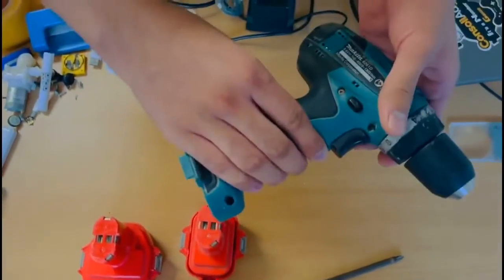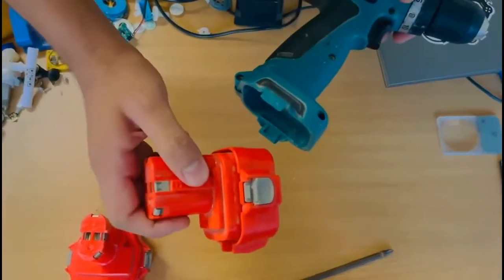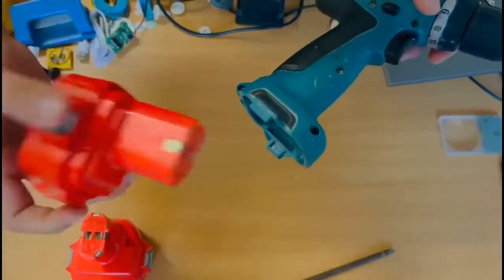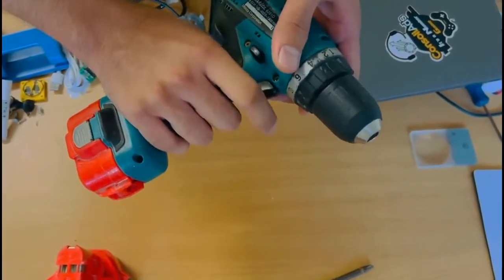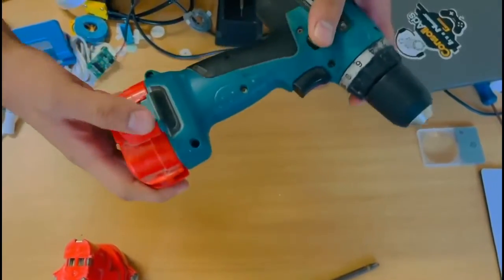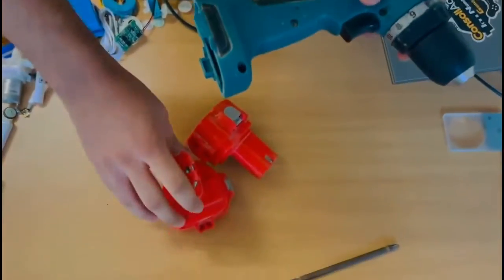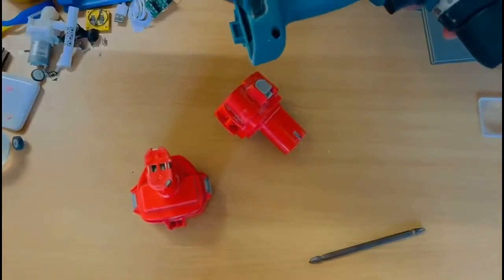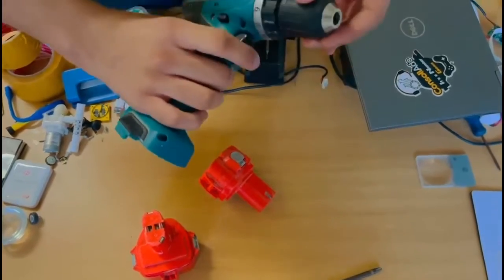What is cordless drill? | Why You need it?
Hello Everyone,
in this video i Showed about cordless drill, it has a lithium battery pack, which consists of four twelve volt cells. its a very powerful drill, it works same as the one with cord. this one has a DC motor in it and you can carry an extra battery pack for safety. this is an amazing technology, and you can save a lot of energy with it, because of its low power consumption. you can use any bit with it, depending on your application. thank you for watching, stay tuned for more videos